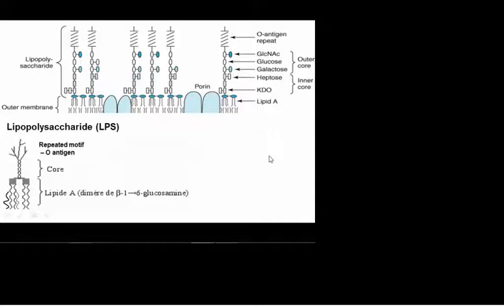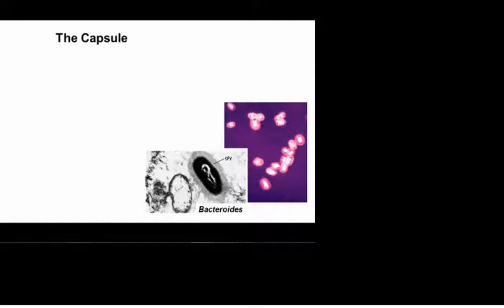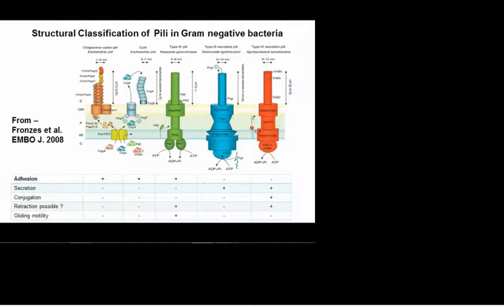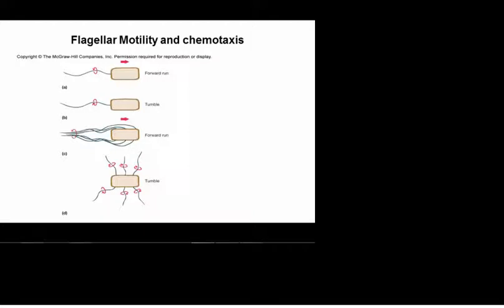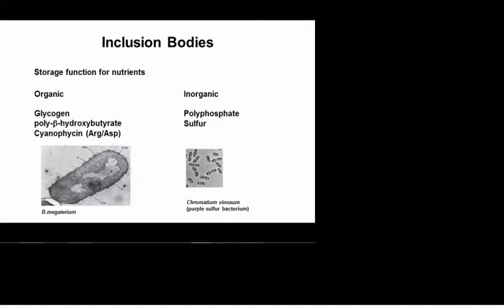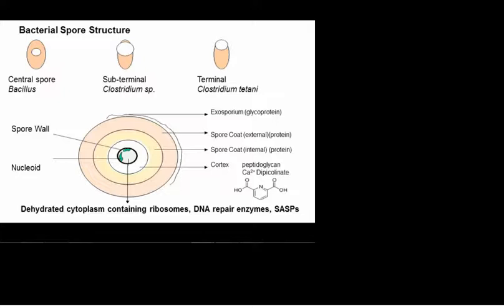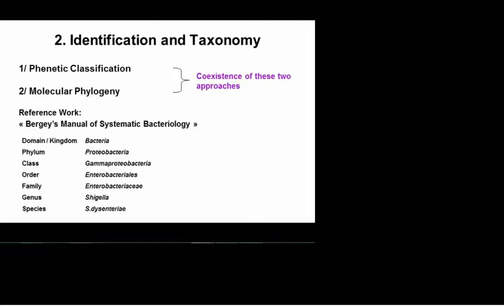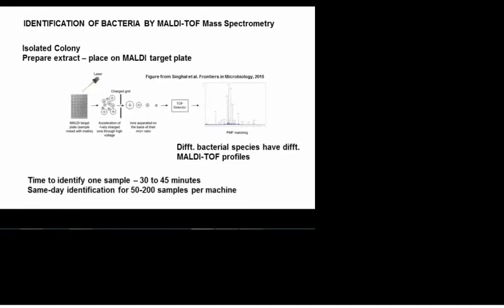2017 L2ABT 2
Problem with screen recording (and no, I have no idea why this happened)